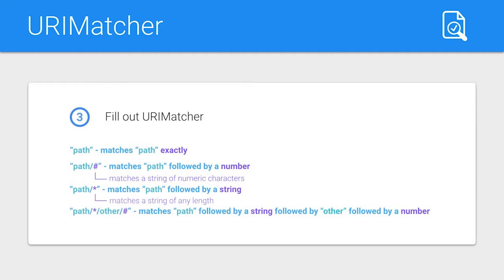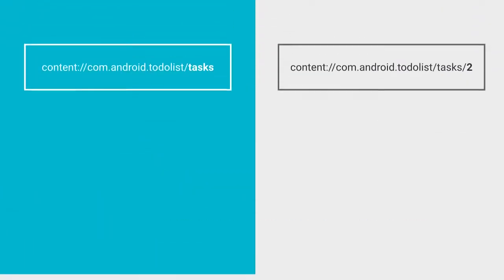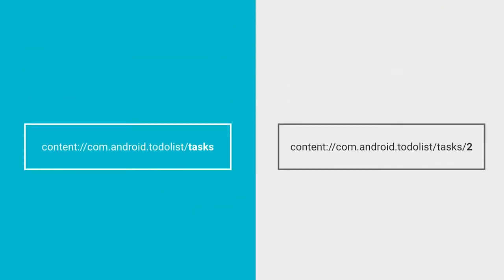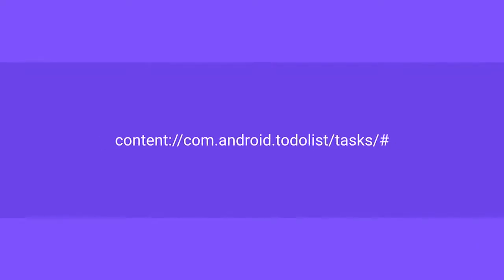Android Tutorials by JavaCourseDrive - Wildcard Characters | Content Providers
Welcome to android tutorial series by JavaCourseDrive. In this tutorial you will learn about Wildcard Characters | Content Providers.